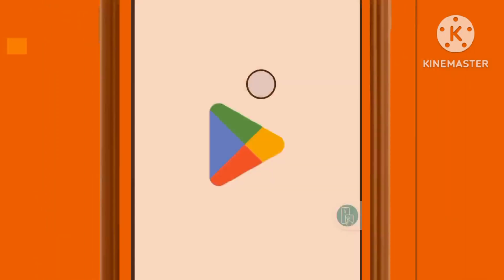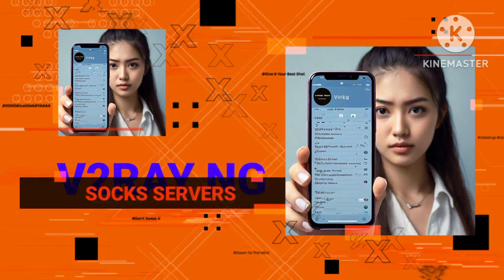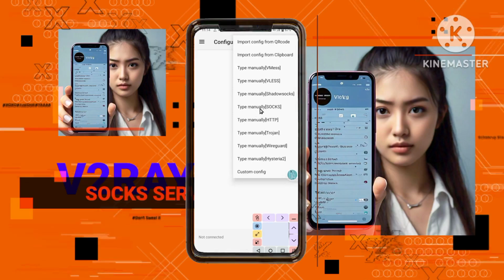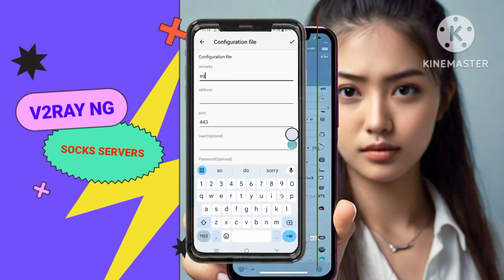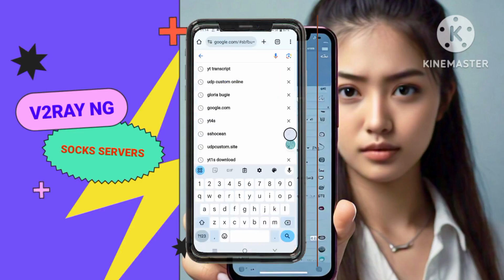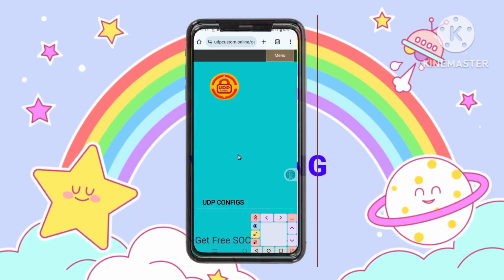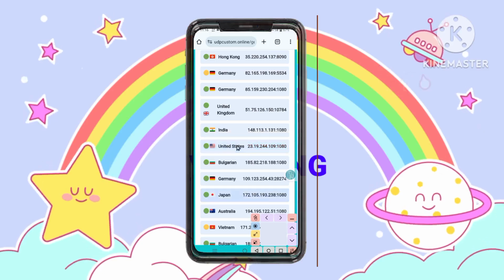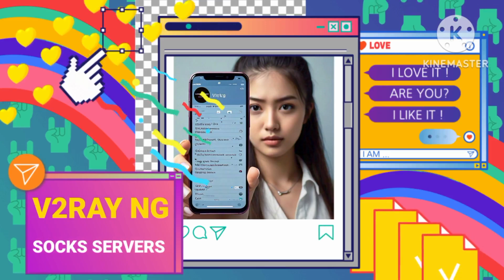How to create a socks proxy for V2ray ng vpn for enhanced privacy and security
In this guide, we show you how to set up V2Ray NG VPN with SOCKS servers for enhanced online security and potentially faster internet. The process begins by installing the V2Ray NG VPN app from the Google Play Store and accessing its home screen. You’ll then select the SOCKS option within the app, where you can input server details. To create a SOCKS server, you’ll need to visit the UDP Custom website, choose a SOCKS server, and enter its details (such as the address and port) into the app. After saving your settings, you can connect to the VPN, boosting both your privacy and internet speed.